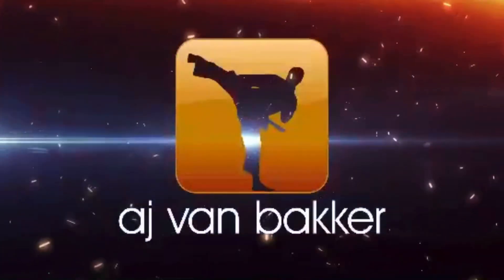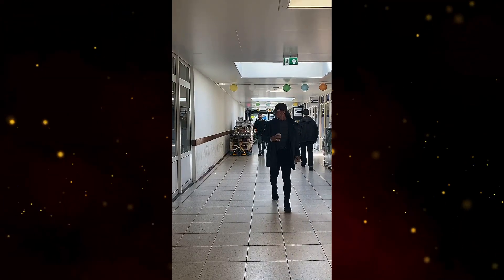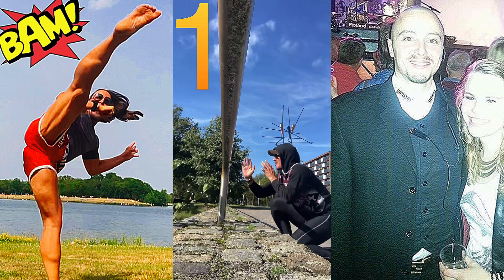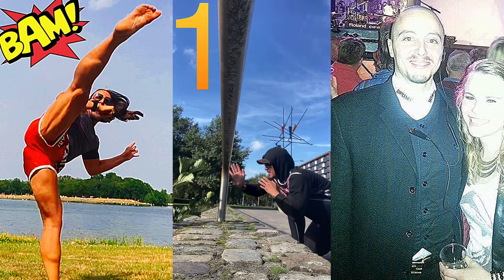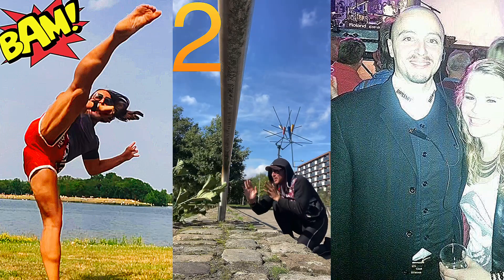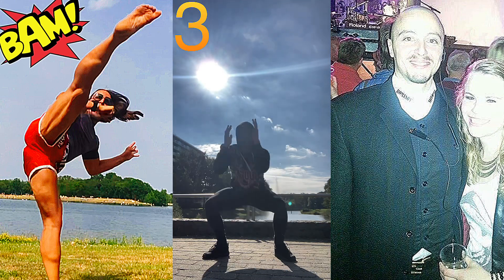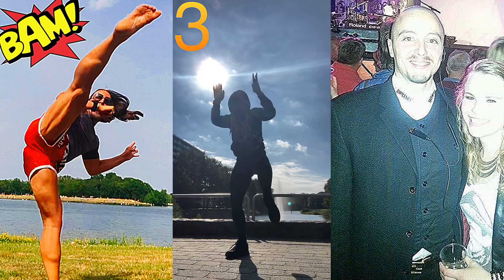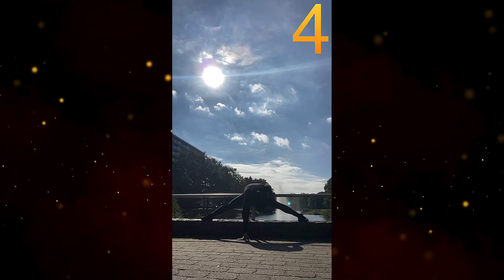3 FRONT KICK K.O Exercises for STREET FIGHTS | HOW TO Front Kick: SELF DEFENSE Martial Arts TUTORIAL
3frontkickexercises HowToFrontKick martialartstutorial 3 exercises to achieve professional Front Kicks for the Streets.